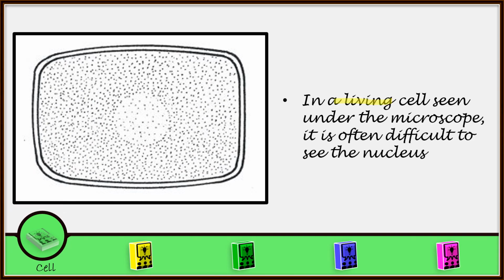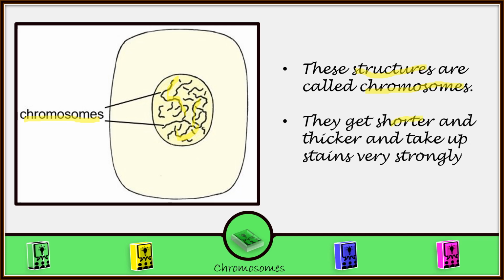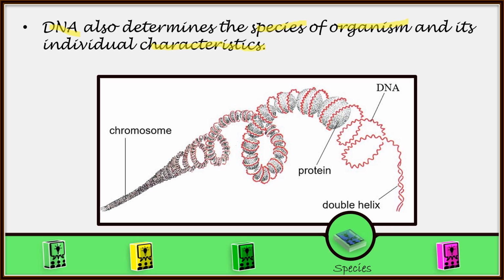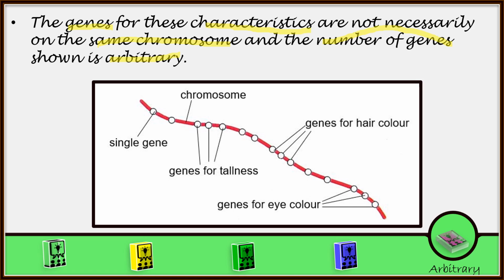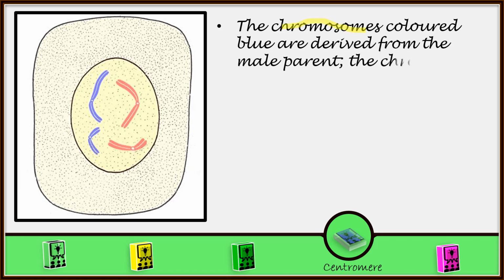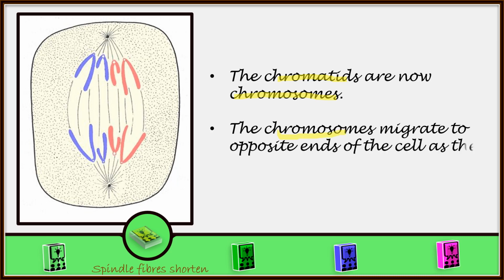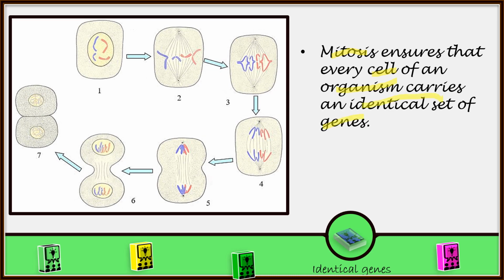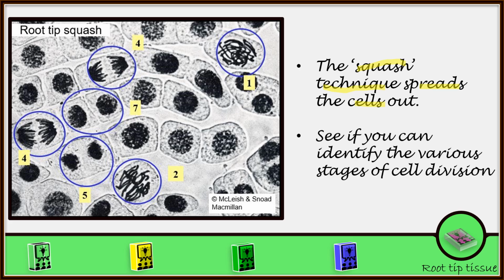Chromosomes And Cell Division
In a living cell seen under the microscope, it is often difficult to see the nucleus